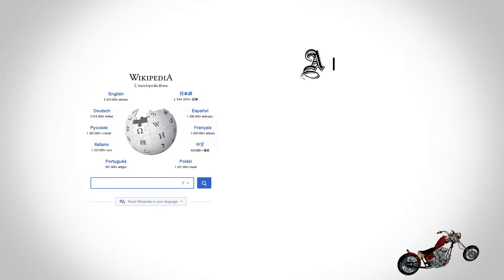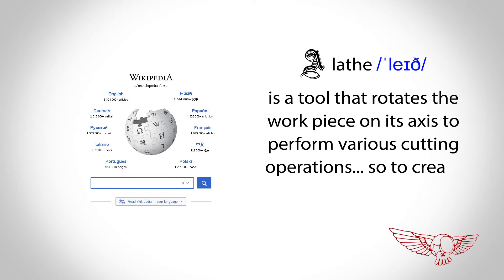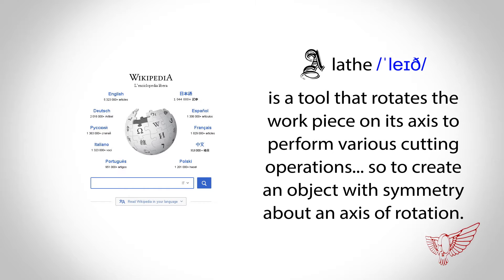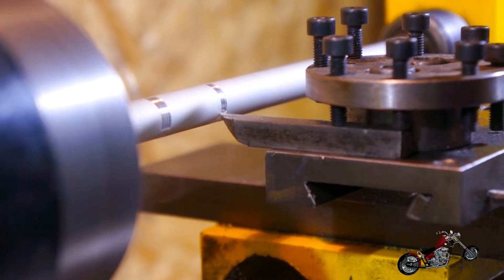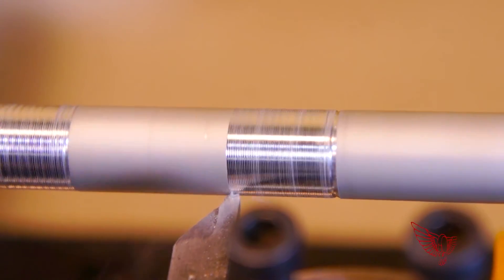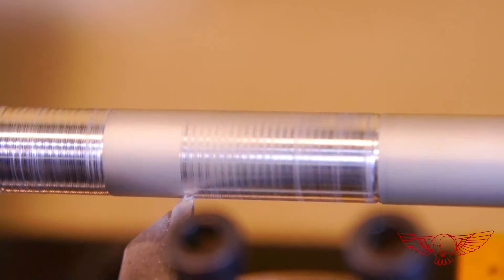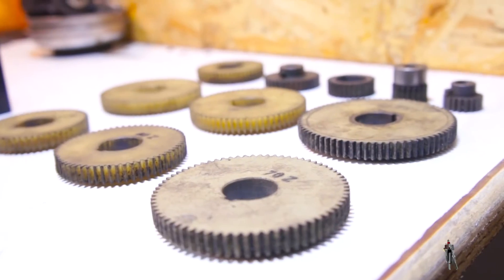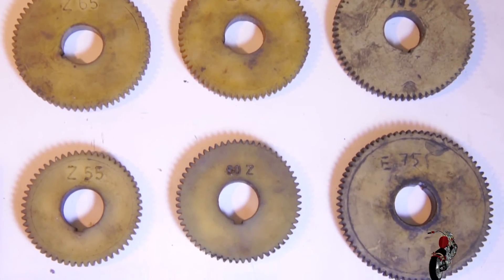What is a lathe - quick tutorial - Roma Custom Bike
Download the official soundrtack:
In this quick tutorial Custom Cez explains what is a lathe in detail.

This is an extract from the following episodes:

First we'll go through a detailed description of the parts that make a mini lathe for metalworking, from the toolpost all the way to the gears, engine and cross slides.
Then we start a tutorial on the creation of a new part machining it from a piece of stock aluminum. We will be turning a gas cup for a Harley Davidson tank with a shape of a crown.
We'll push our mini lathe machine to the max in this metalworking task.
What did we do:
• detailed description of a metal mini lathe with all its parts.
• adaptation of an existing gas cup to use as a base for our ornament
• machining on the metal lathe of some stock aluminum
• fitting test

In the second part we continue the metalwork on our gas tank cup by machining the part at an angle using the rotating capability of the top slide. We'll create a tapered surface both on the outside and the inside of our piece.
The we put Polsky Rage's grinding skill to the test for the creation of the crown points to then finish up the job with a file.
• working the mini lathe cutting tool at an angle
• machining of an outside taper
• machining of an inside taper
• designing of the final shape right on the part
• grinding of the shape
• filing of the shape
• final touches
If you'd like to check out the episode about the creation of the Sportster tank: